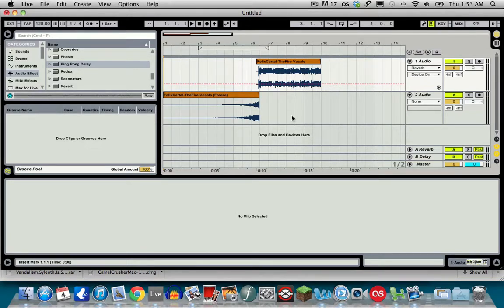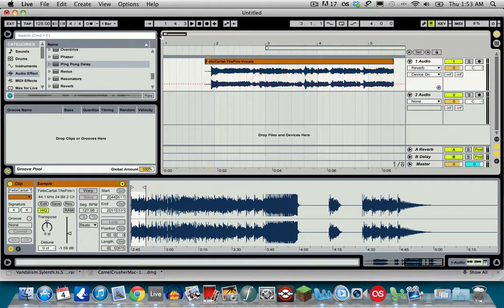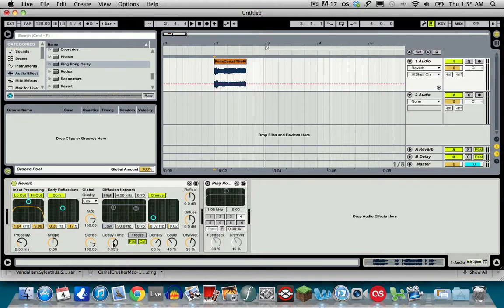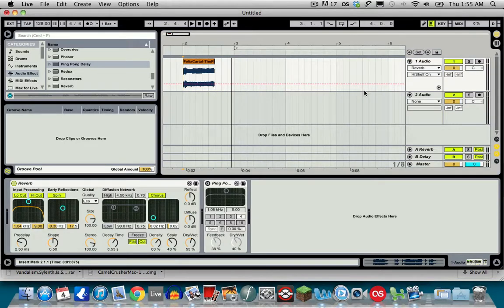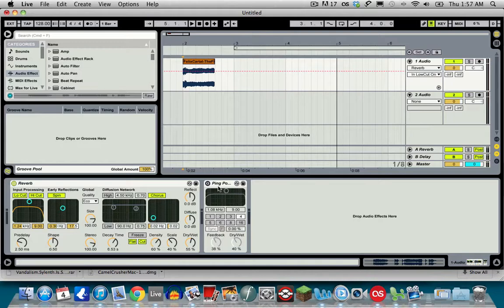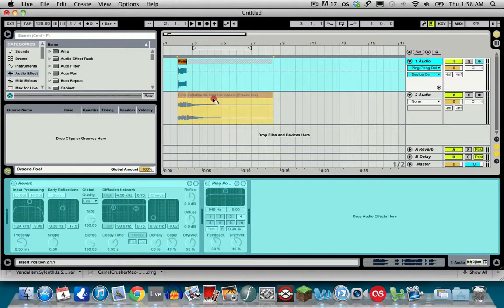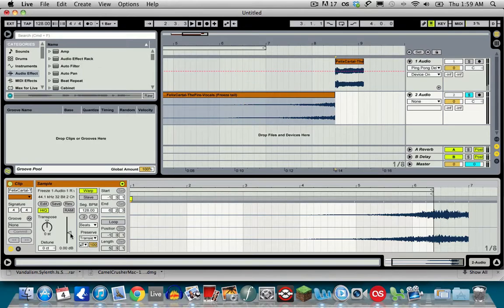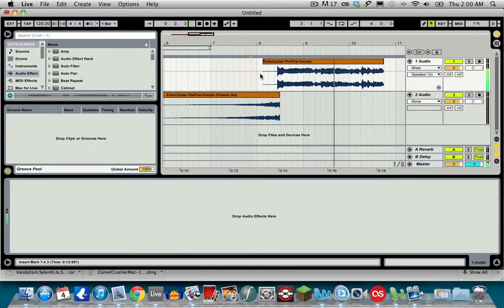Reverse Reverb - Ableton Tutorial